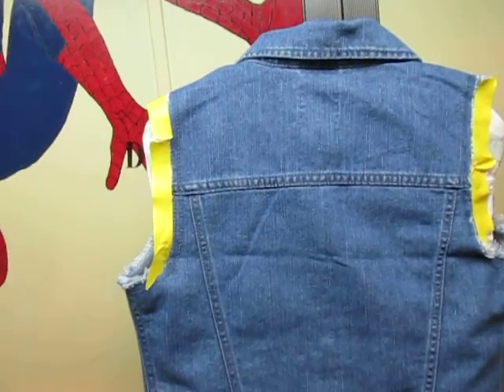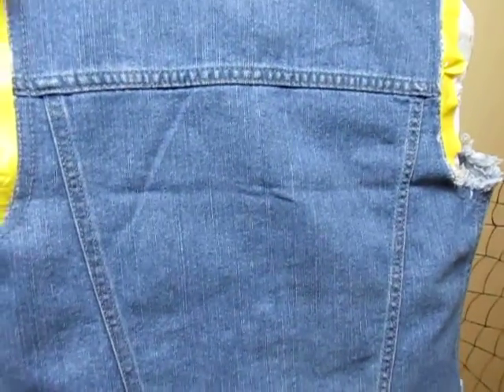airbrushing elsa' from the movie frozen 1/2